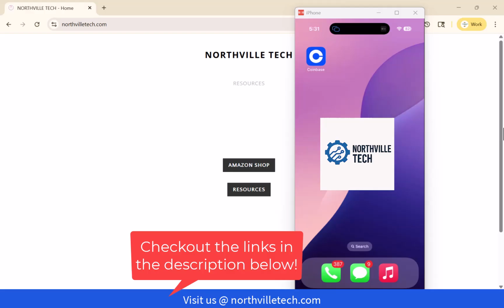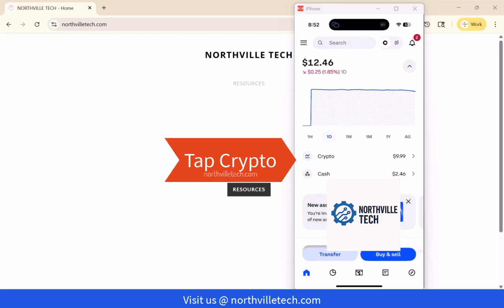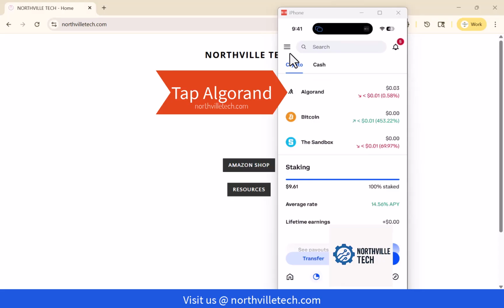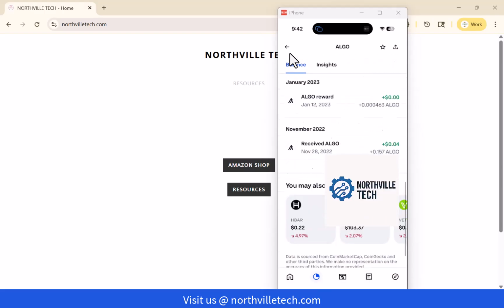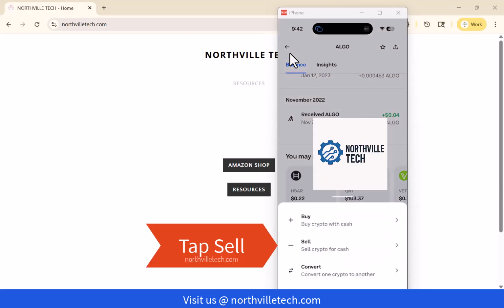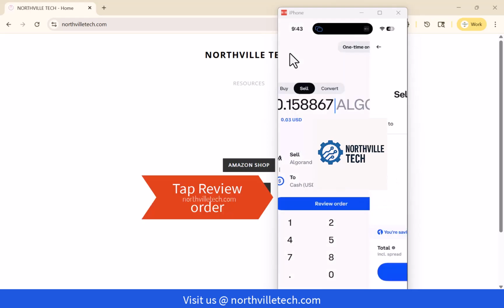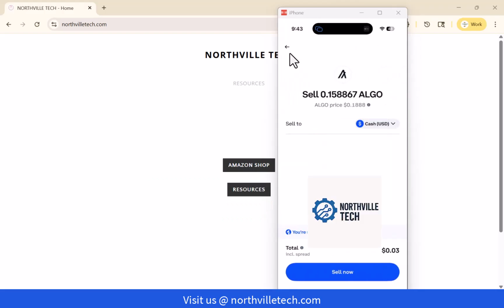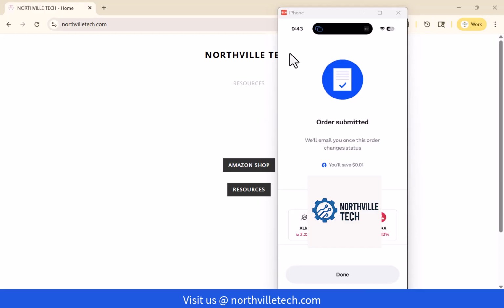How to Sell Algorand on Coinbase App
Learn how to sell Algorand (ALGO) on the Coinbase app. This step-by-step tutorial will guide you through accessing your wallet and selling Algorand quickly and easily.

Start your crypto journey using the above links.